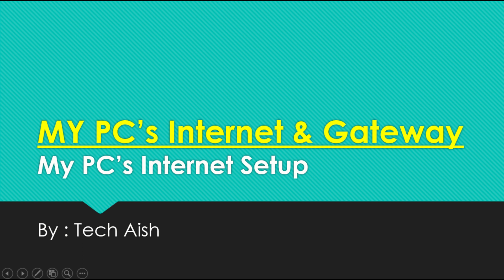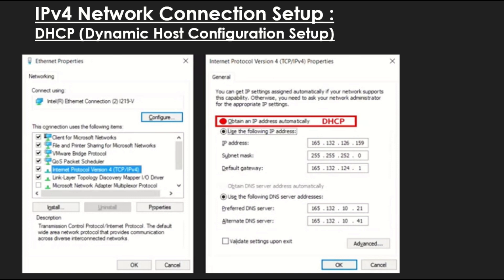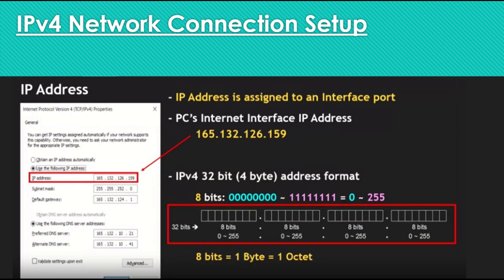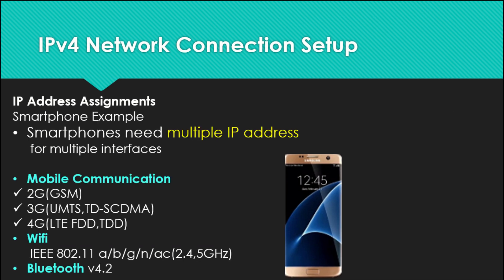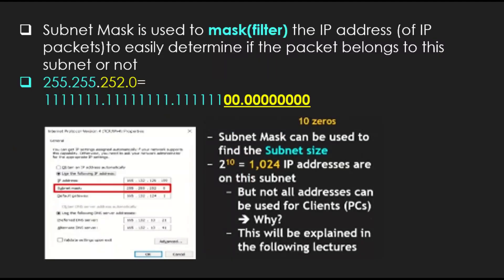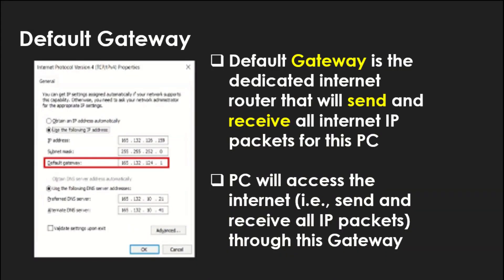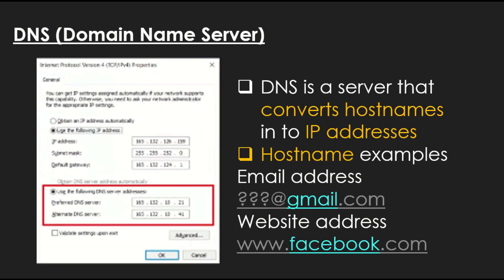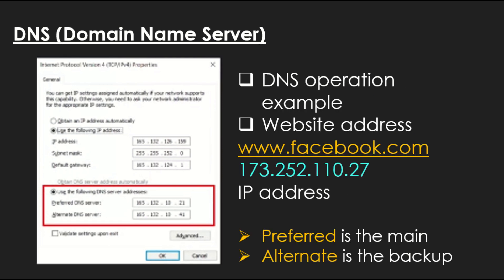My PC's Internet Setup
I hope you guys this video is helpful for you.
Thanks and Love

Note ▶
✔️ Credits of the images and music used in this video do not go to mine that goes to their respected owners. Once I receive your message and I believe that you are the proper owner of this content. Then I will discuss it with you and take the action you say.